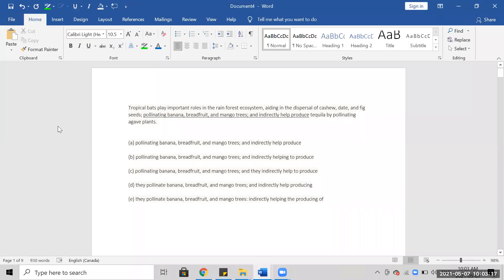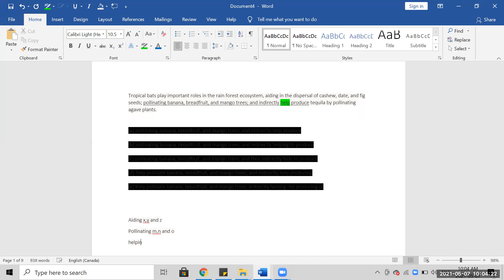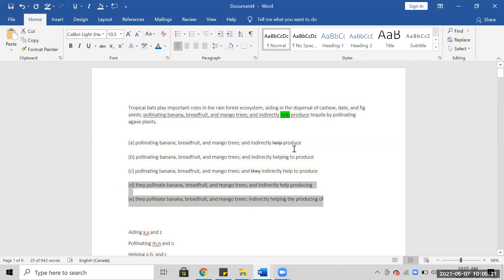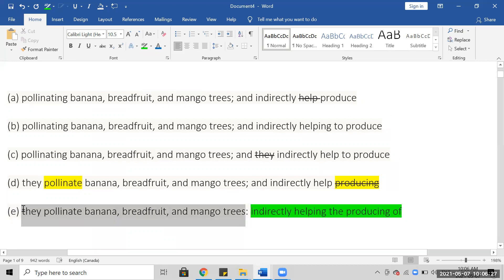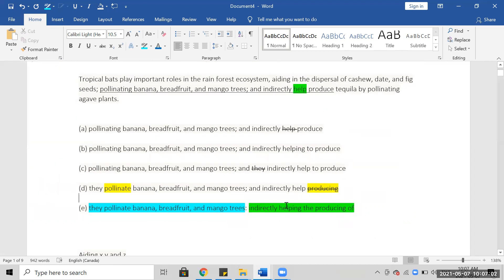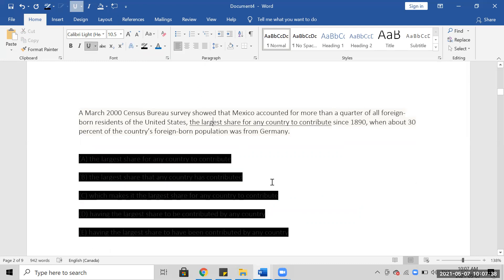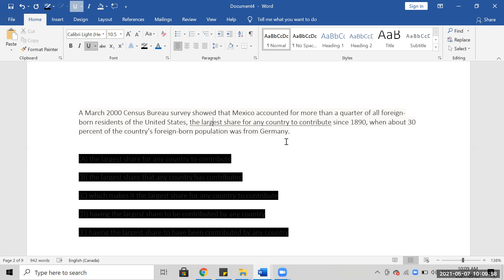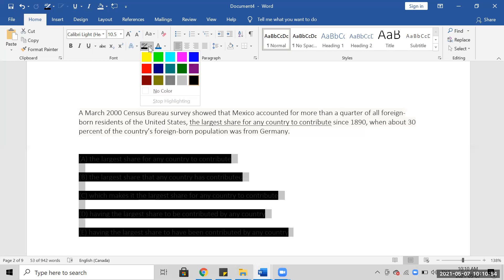Srijita questions - SC